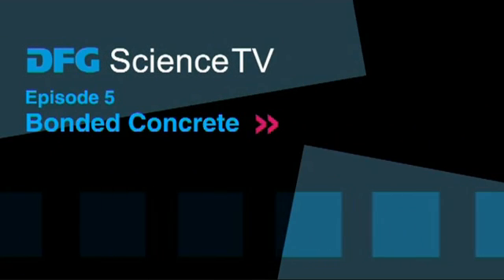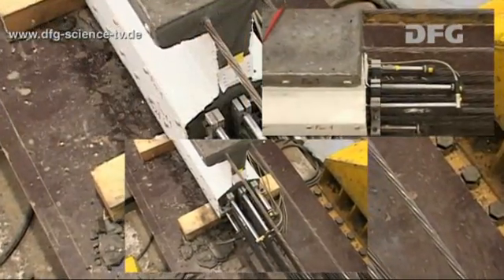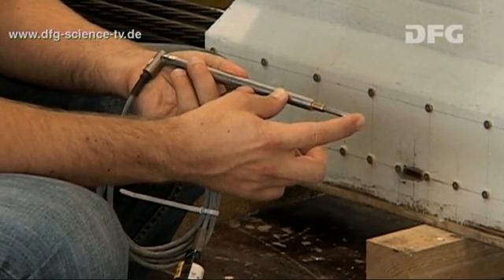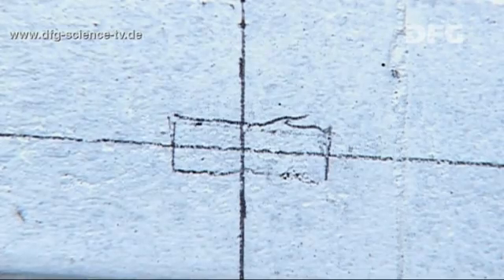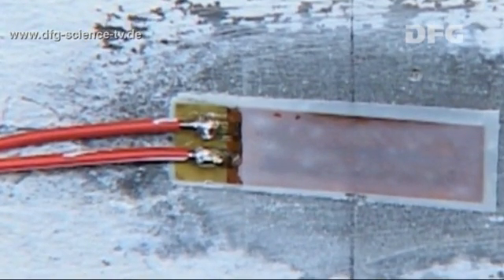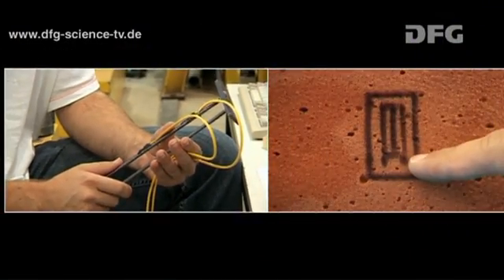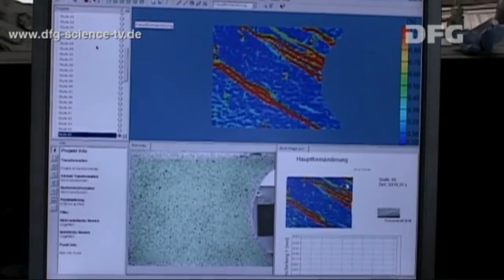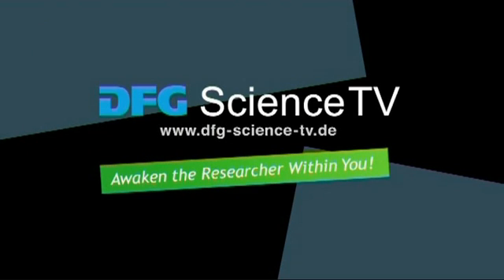Bonded Concrete - 05: Loading Is Measurable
Concrete and steel under the magnifying glass: To assess the deformation and crack behaviour of steel and concrete during experiments, various measurements are performed: e.g. length, strain or forces. Measurements are performed at points where considerable strain occurs. If the strain becomes too great, cracks develop. To enable the researchers to also detect cracks that are less than a thousandth of a millimetre wide, an optical technique is used. What information do these measurements provide?